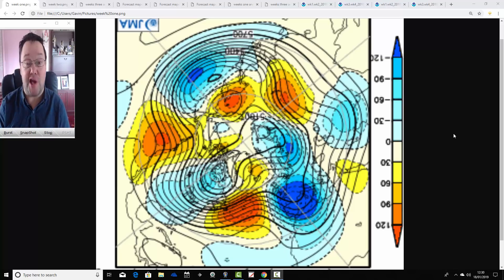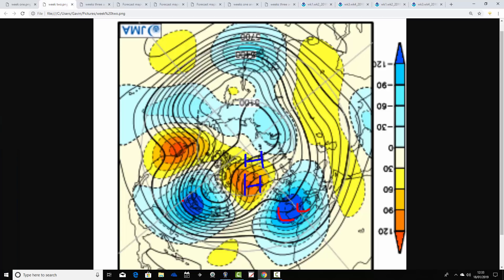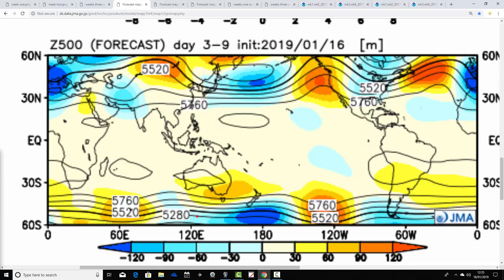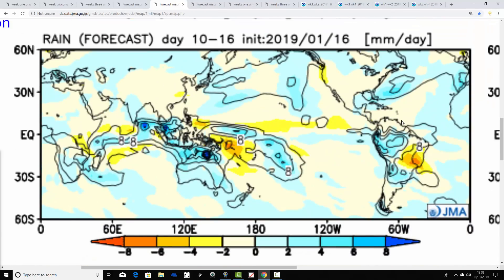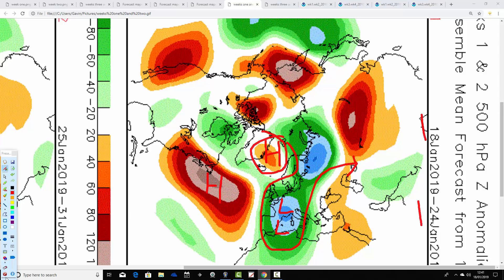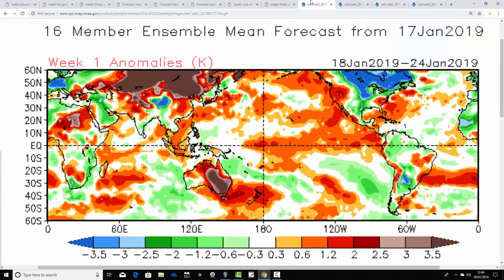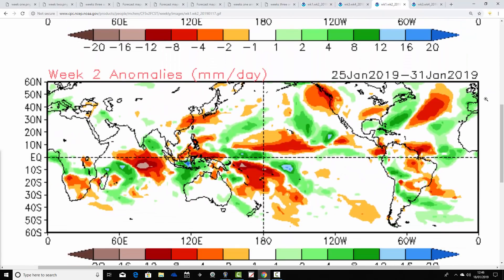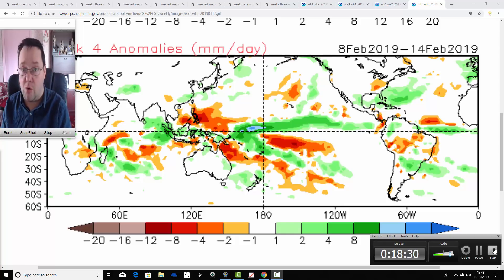Cold Start To February With JMA Friday (18/01/19)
Month-ahead look-ahead with the JMA and CFS V2 models taking us in to the first half of February 2019...